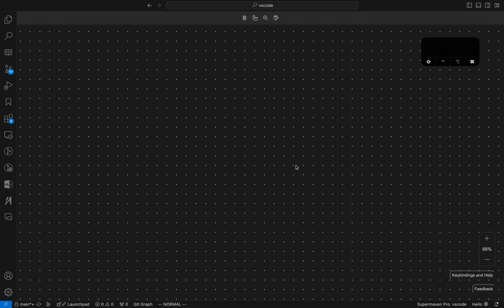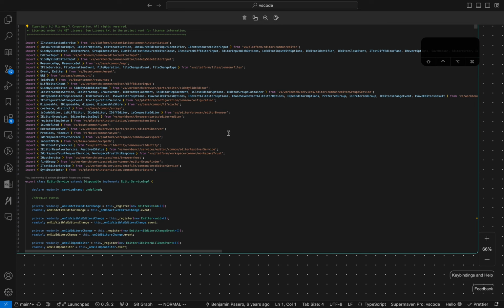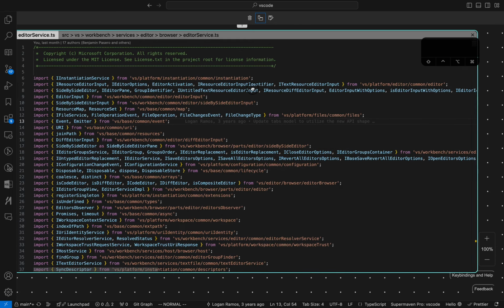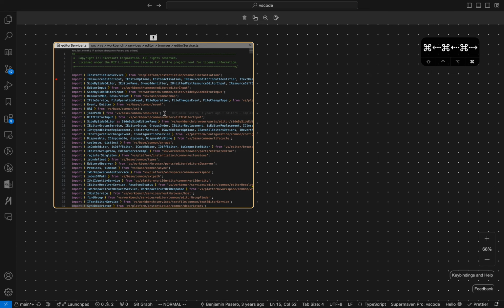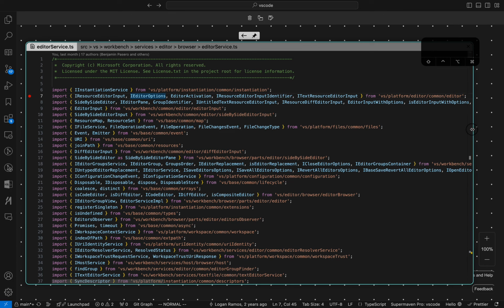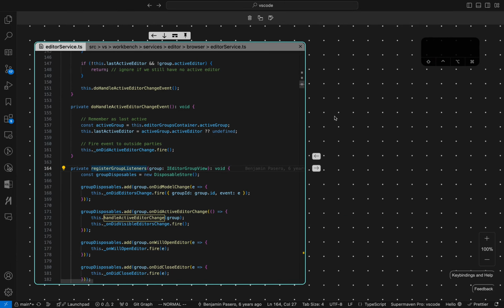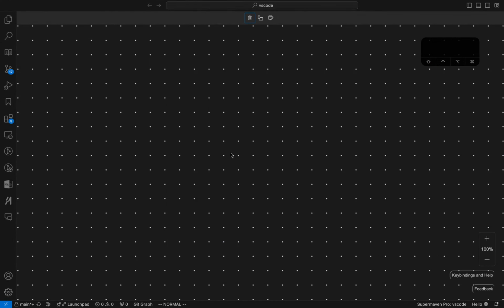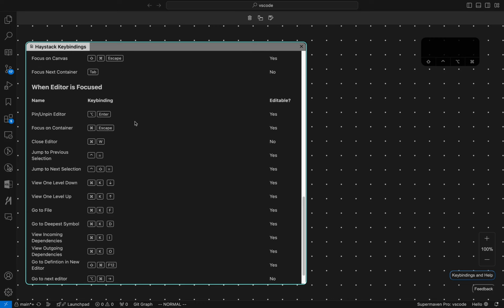Haystack Useful Features and Keybindings Tutorial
This is a tutorial on some less-visible aspects of Haystack, such as how to use features through just a keyboard, how to pan the canvas, and how to see Haystack keybindings.